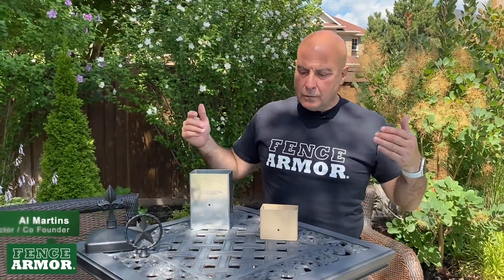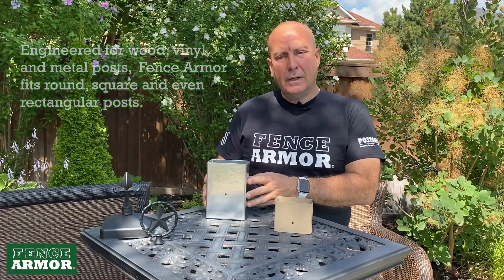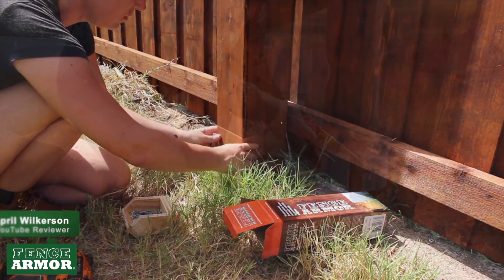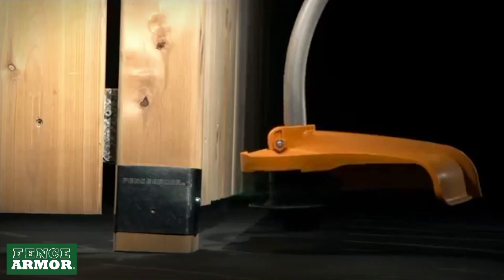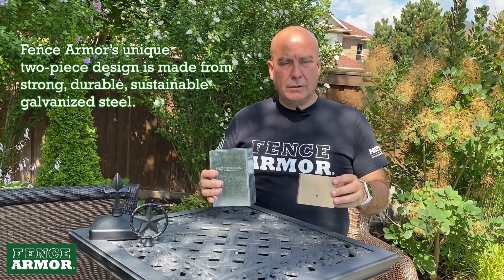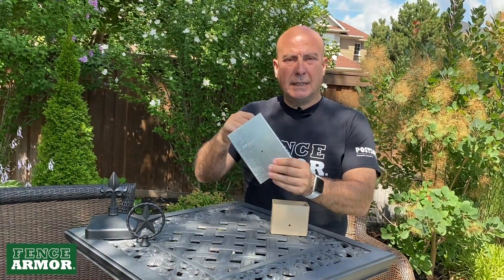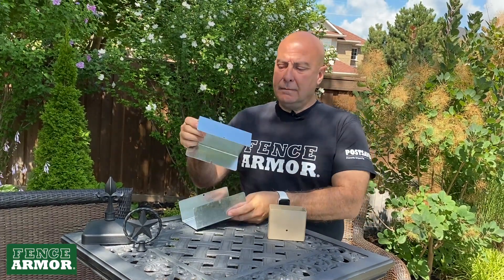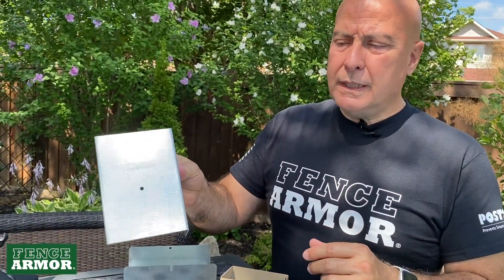What IS Post Protection | Fence Armor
In today's video Al talks about post protection and how the Fence Armor guards are here to help you achieve it. Watch as he discusses our range of full post protectors, our Pro Series, and Fence Armor's newest release: the CAP CLAW™ Fence Post Caps and Decorative Finials.

Prevent, Protect, Prolong the life of your posts today.